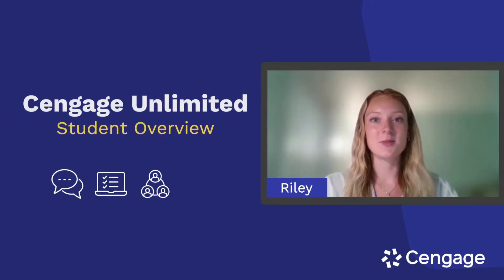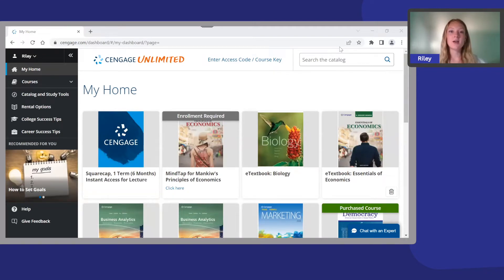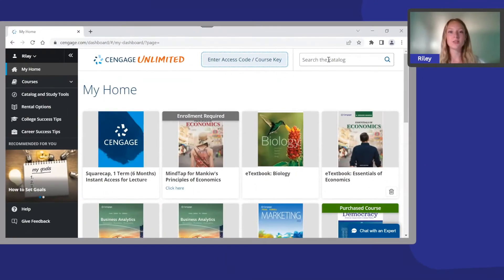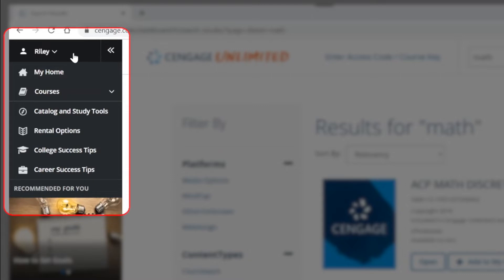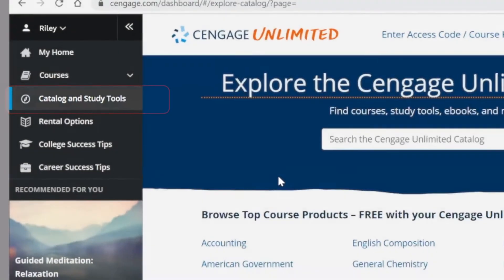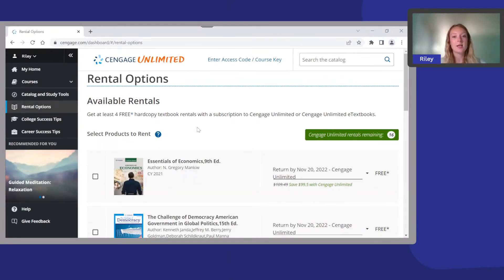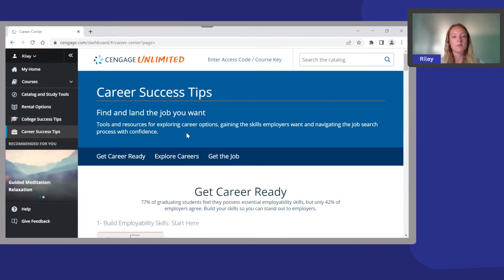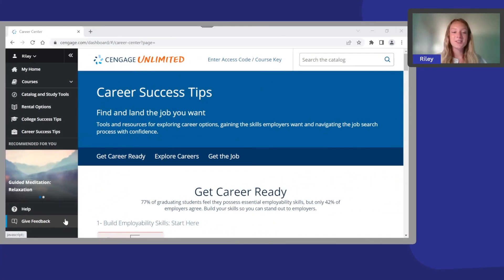Navigating Your Cengage Unlimited Dashboard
In this Cengage Unlimited tutorial video, a student shows you how to navigate your dashboard, sidebar and other useful features within your subscription. You’ll learn how to access the eTextbooks and online learning platforms you need for class, where to find study tools and college/career success tips.